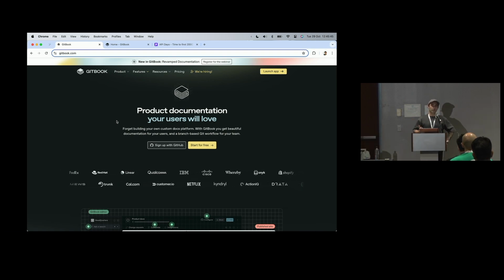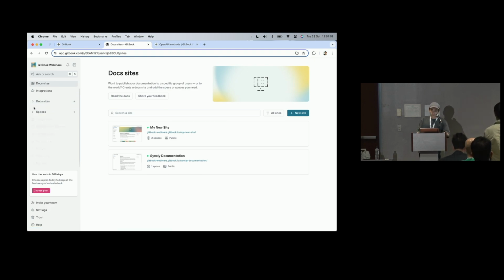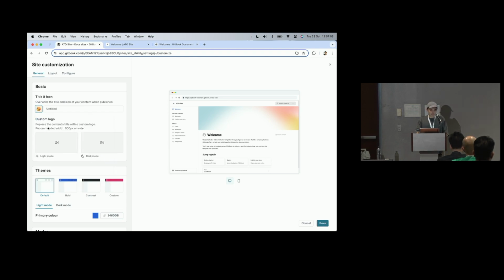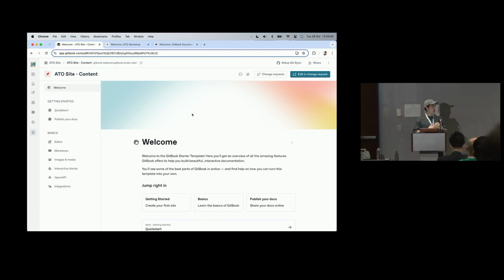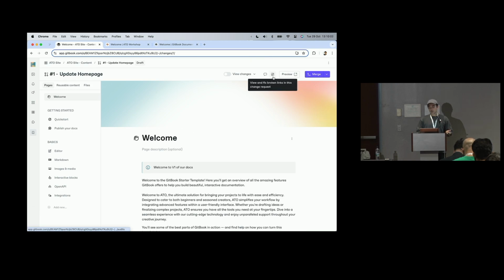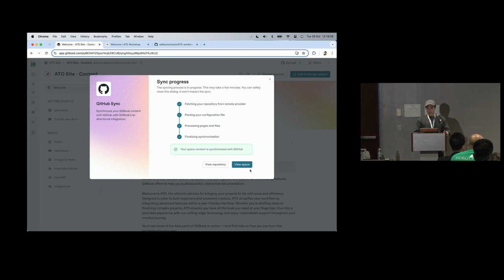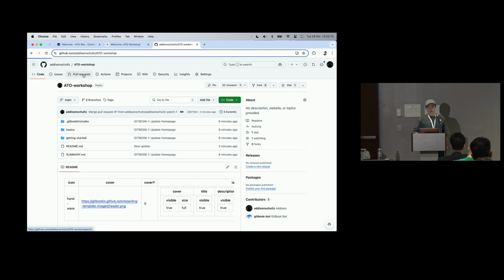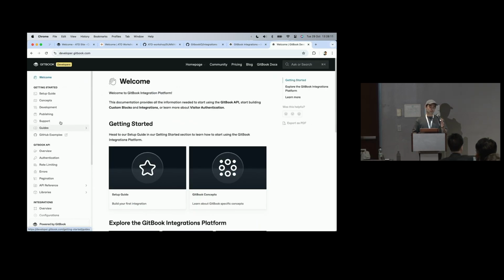GitBook for Open Source: A deep dive into automating your documentation workflow - Addison Schultz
Presented by Addison Schultz - GitBook

Title: GitBook for Open Source: A deep dive into automating your documentation workflow
Abstract: Join GitBook’s interactive lunch session with DevRel Lead, Addison, as he dives into the mechanics that make GitBook an essential tool for Open Source teams. From a Git-based workflow so you can document your product right from the source, to the ability to set up advanced workflows, like automating the documentation process through GitHub actions, you’ll have the skills needed to create stunning, dynamic documentation—absolutely free. Don't miss out on this opportunity to elevate your documentation!